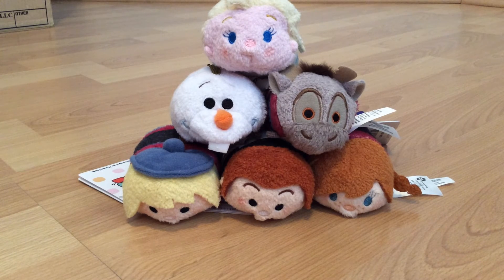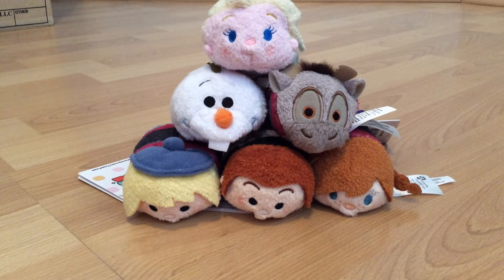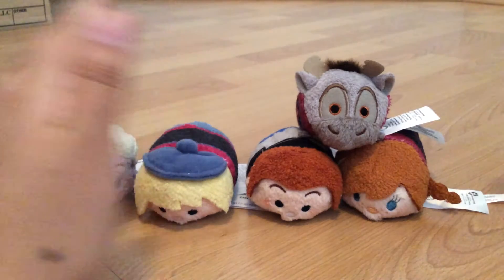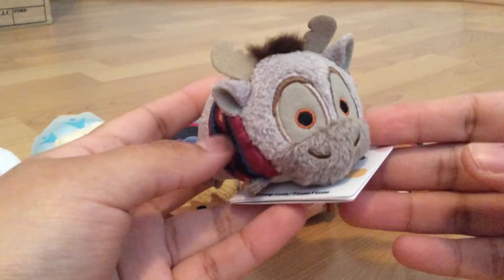Frozen Tsum Tsum Complete Set Review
These were released on March 3, 2015.
They originate from Japan and are able to stack upon one another.
These are very cute for the Tsum Tsum collector. If you enjoy kawaii plushes and Frozen then this is the perfect combination.
They are $4.95 in the USA (not including taxes)